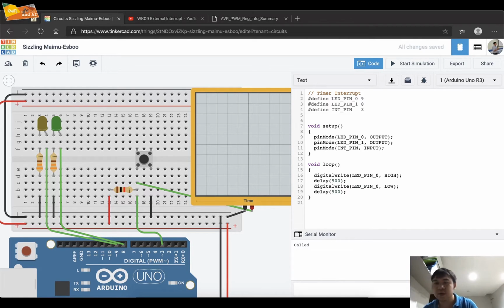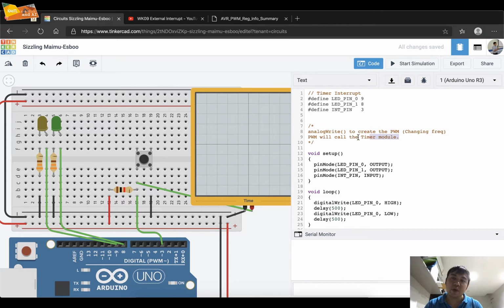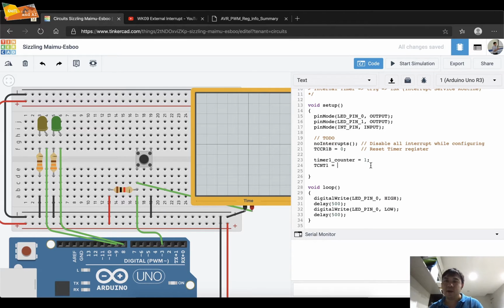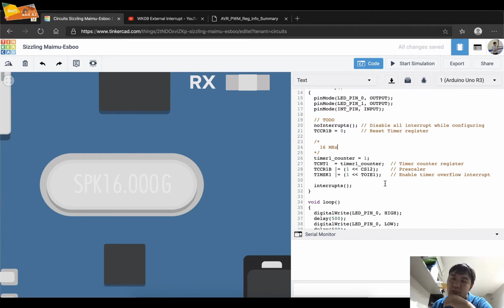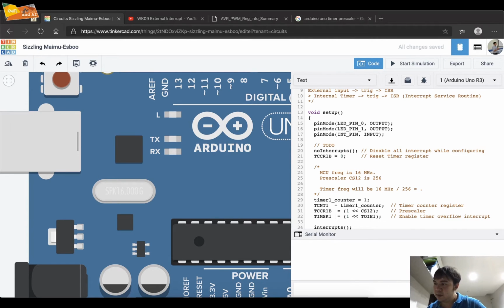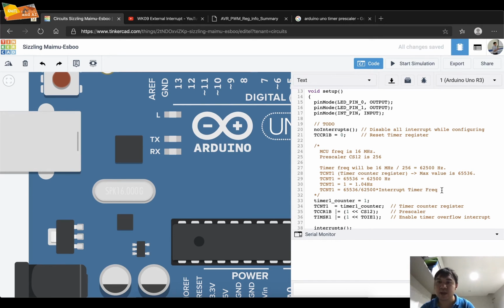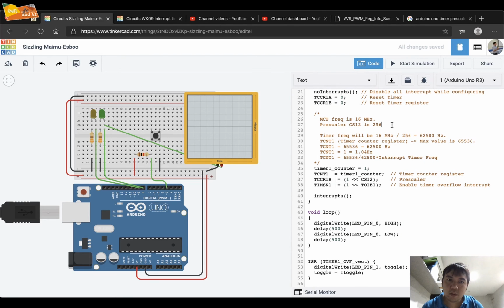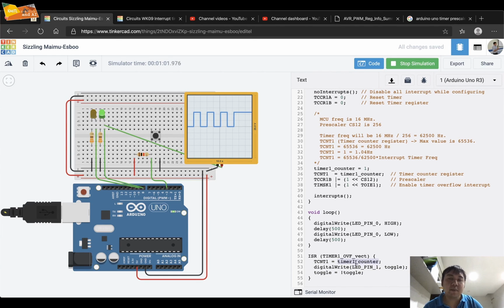WK09 Timer Interrupt Tutorial